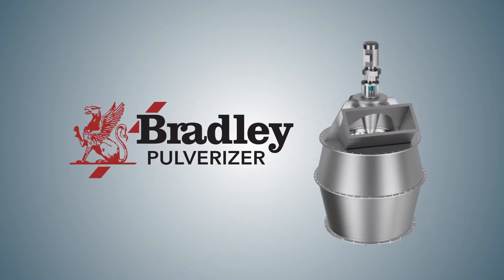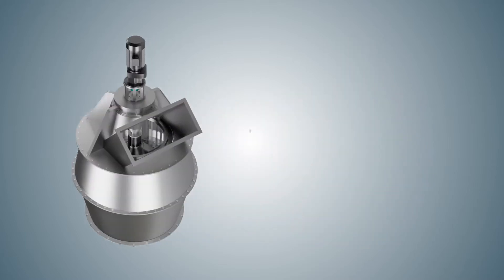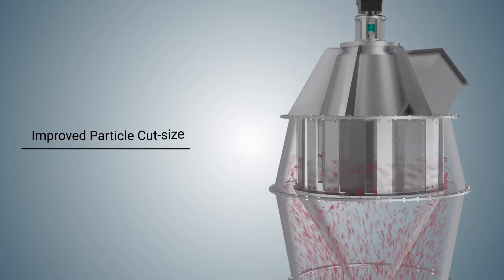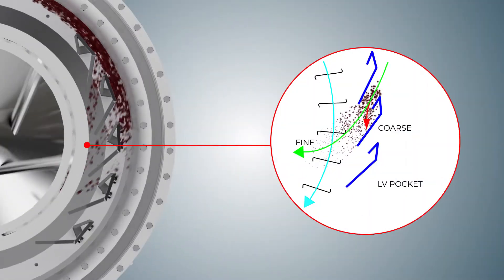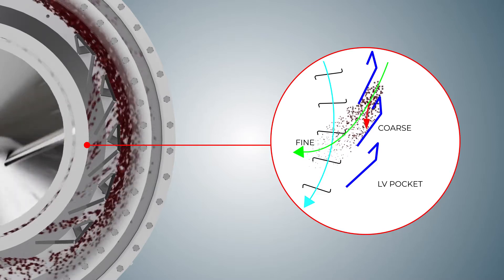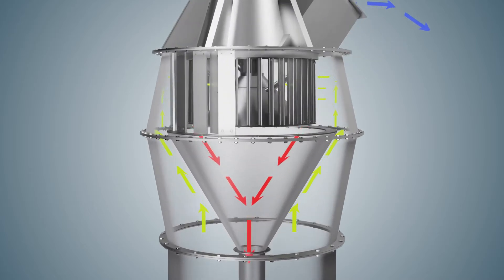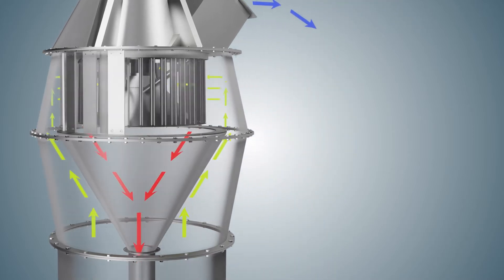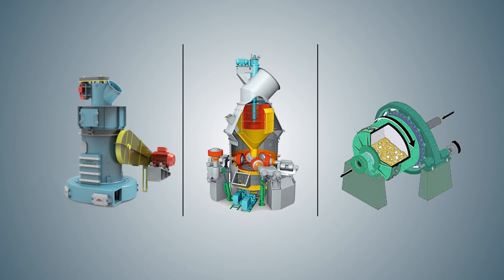Bradley Pulverizer - High-efficiency BLVT Classifier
The Bradley Pulverizer High-efficiency BLVT classifier is designed to provide controlled and guided material flow through the classifier increasing capacity and minimizing unnecessary recirculation of material. The superior design results in improved particle cut size and overall improved classification performance.

The BLVT classifier increases mill capacity by utilizing a two-layer classification system that first rejects oversized particles with pocket guide veins, then further screens coarse particles with the separater rotor. Rejected material is directed down through a grid funnel back to the grinding chamber without passing through turbulent air material currents.

Capacity improvements can be expected up to 17%. The BLVT classifier can be installed or retrofited on any air swept mill, including pendulum roller mills, vertical roller mills, and ball mills creating a quick payback period and high return on investment.

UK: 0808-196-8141